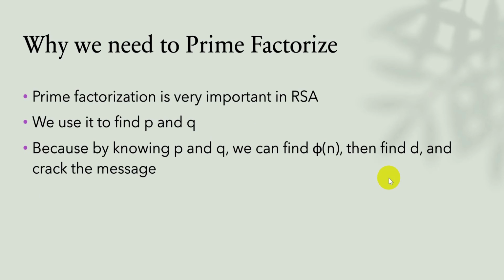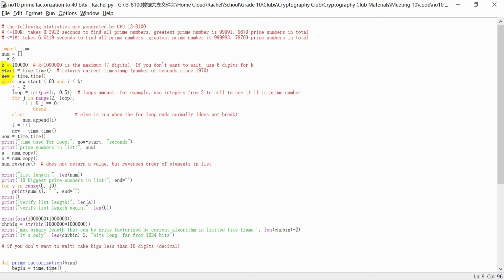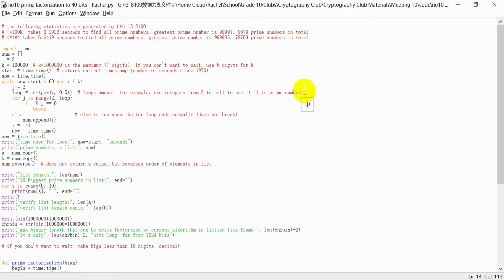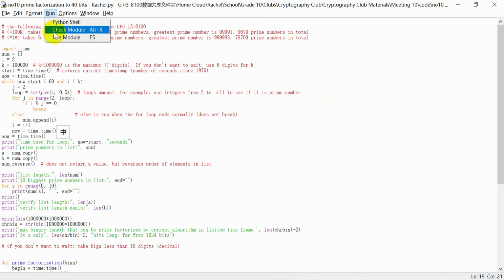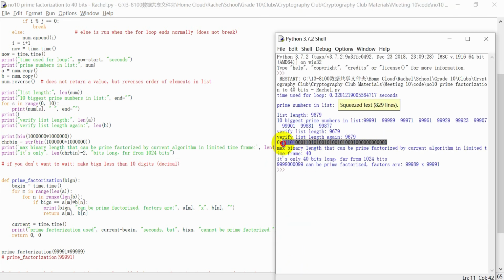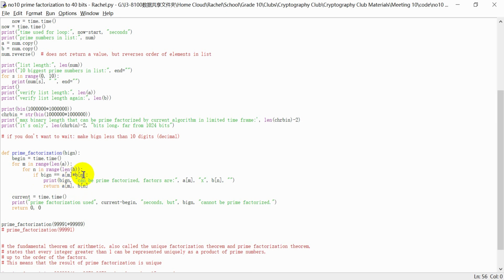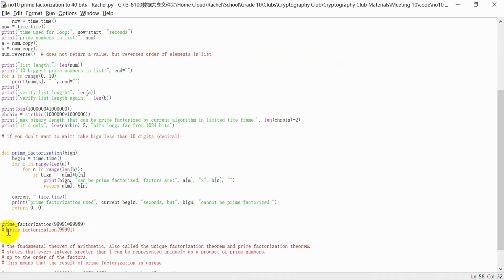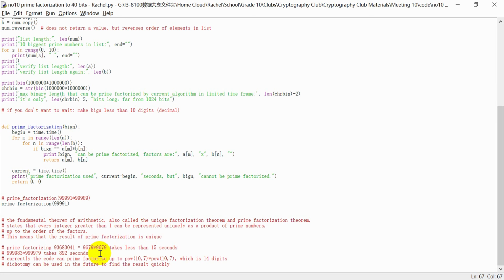Cryptography Meeting 10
- Finding Prime Numbers
- Prime Factorization